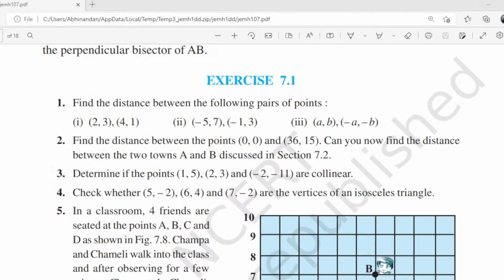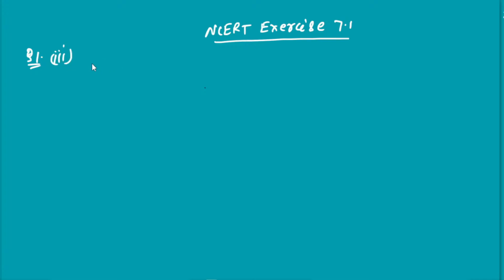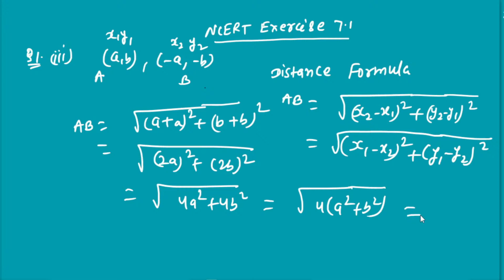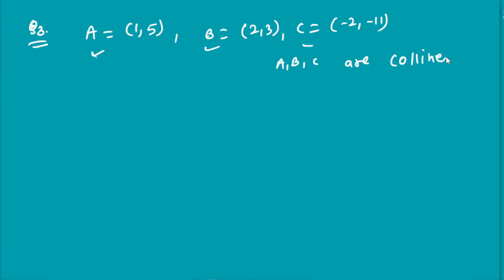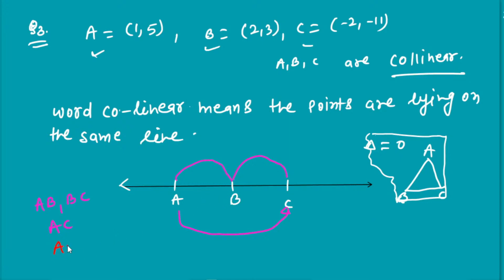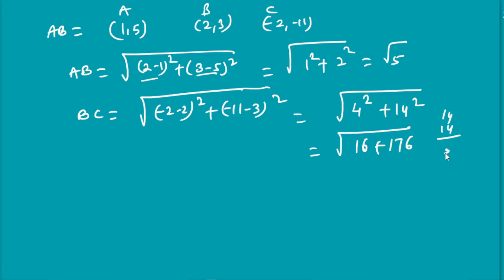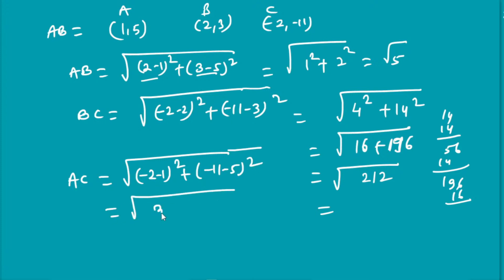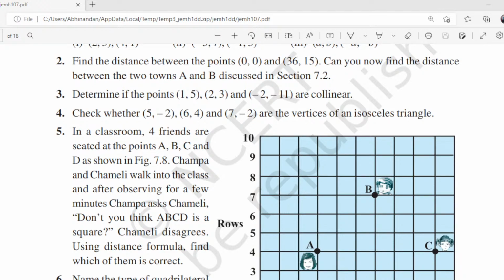NCERT EXERCISE 7.1 Question- Answers - Coordinate Geometry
Live class